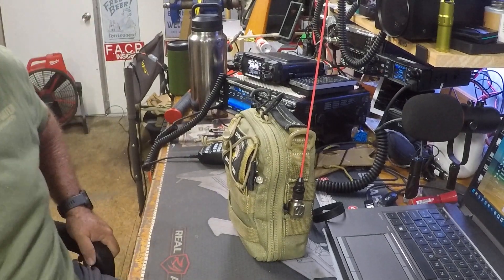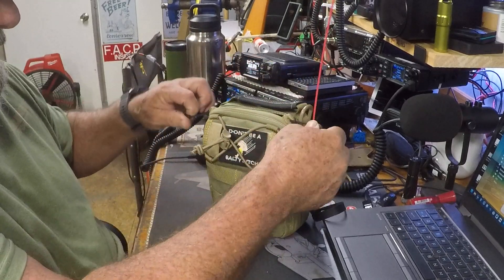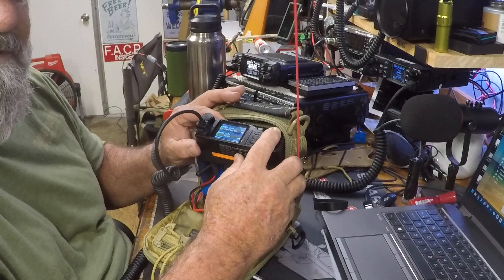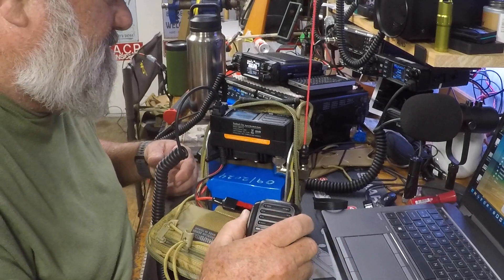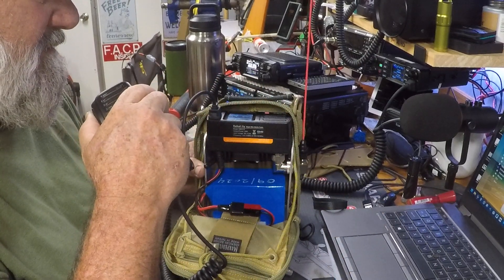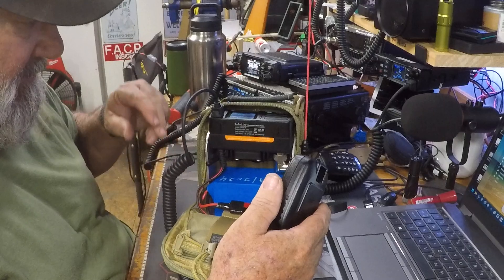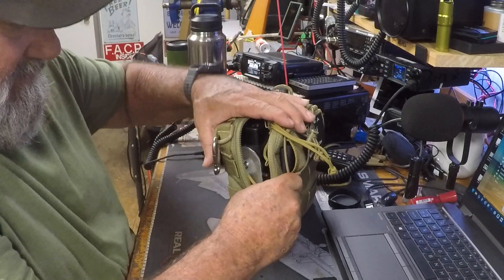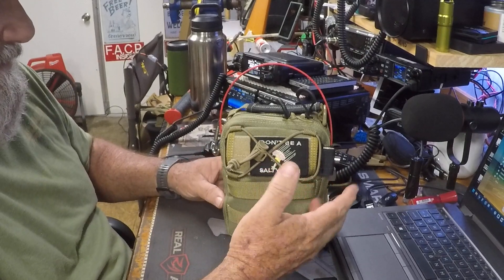Micro Man Pack UHF/VHF/GMRS/DMR/GPS/APRS Amateur Radio Kit in an @maxpedition bag.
Radio $188

Pouch $50

For 48 hours of full-time operations including APRS on 20 watts every 5 minutes use this battery...
Battery $128